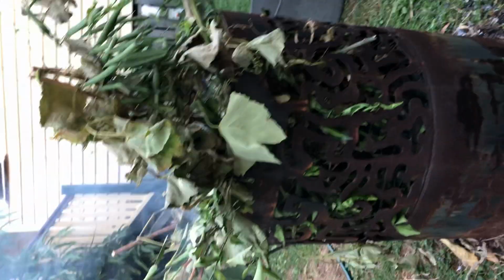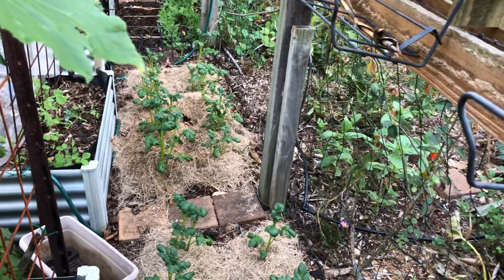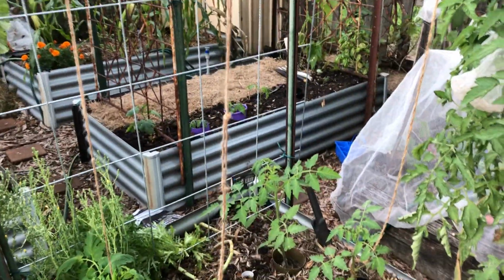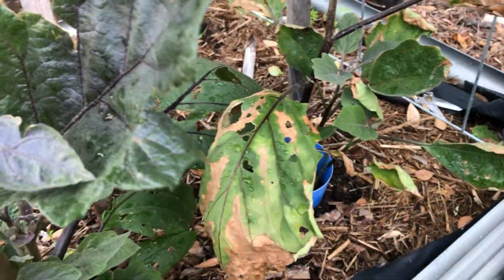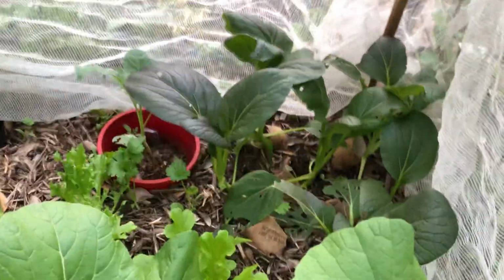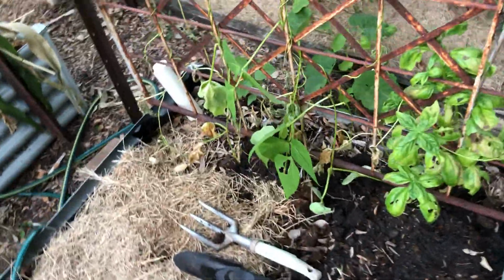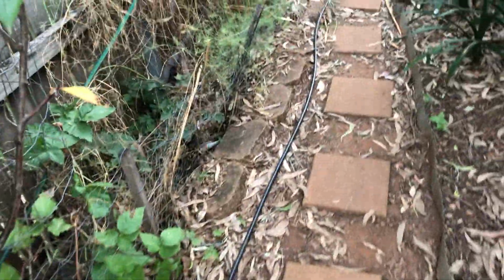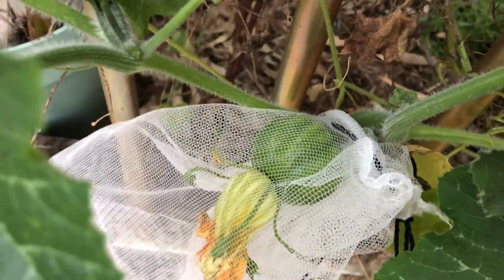What’s growing at city girl farm